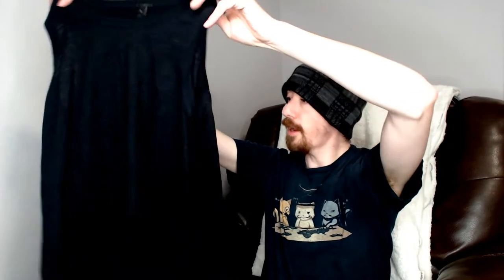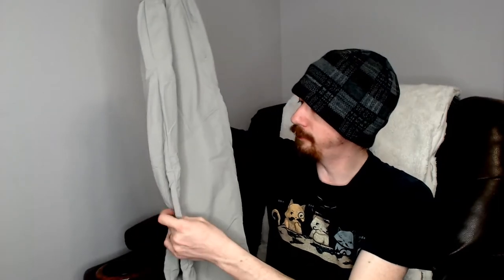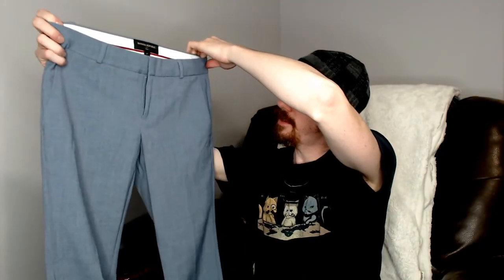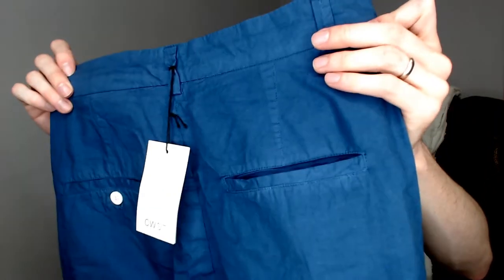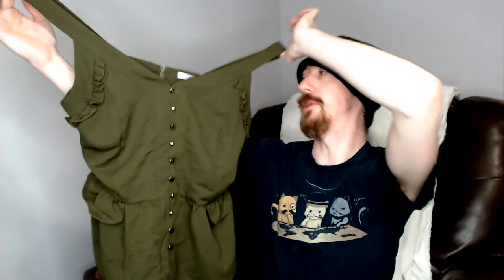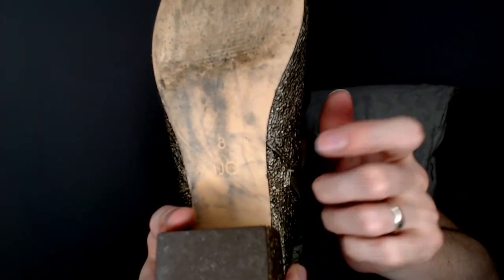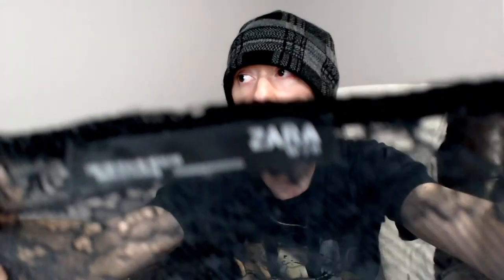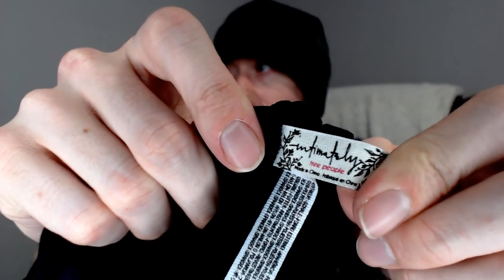110 Pieces of Inventory Unboxing Part 5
My wife order a massive 110 item box. Just like a lot of the recent boxes she saw what was in it but I didn't. Now I continue looking at the biggest box of inventory we've every bought.